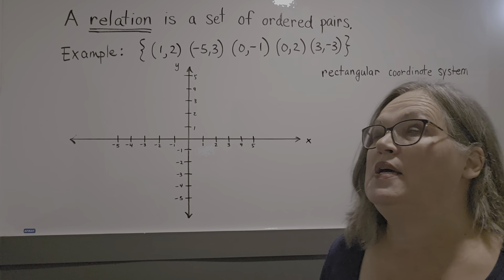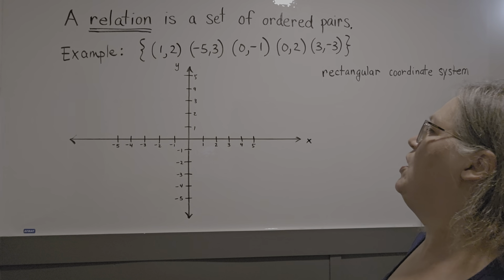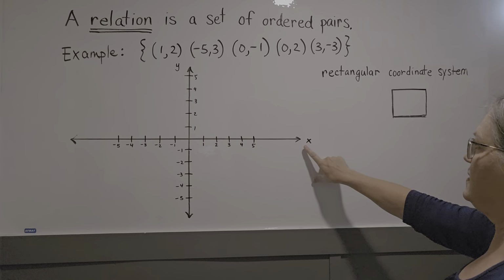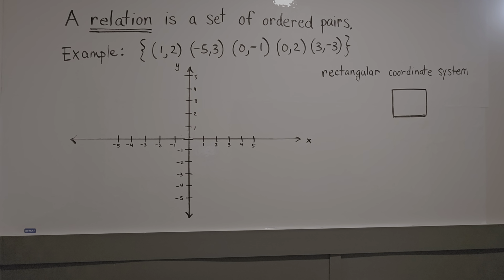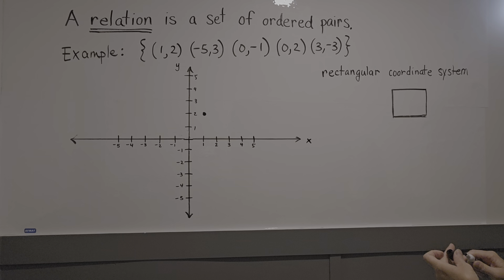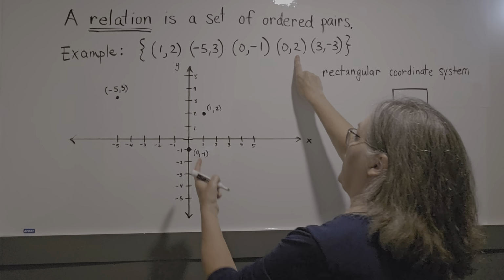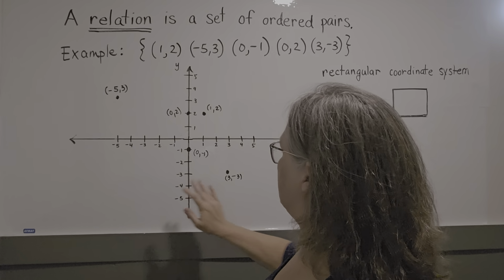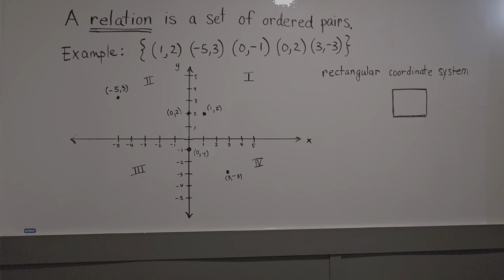1.2 What is a relation?